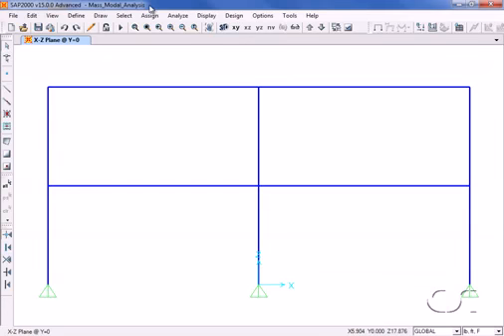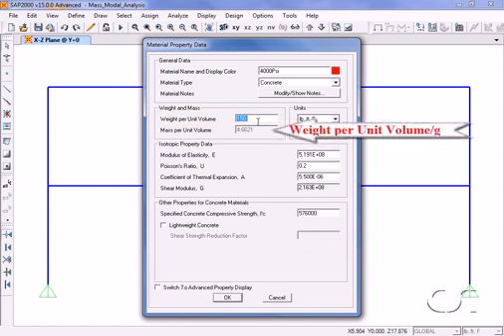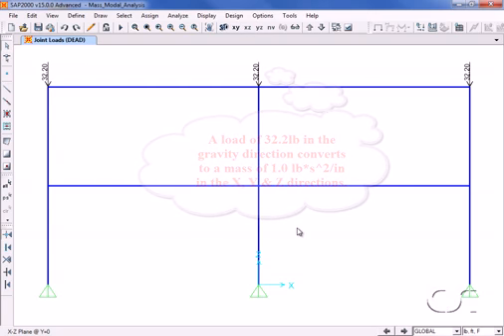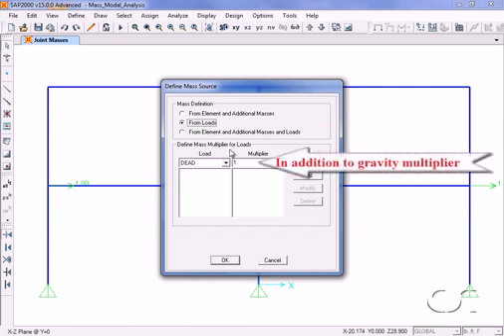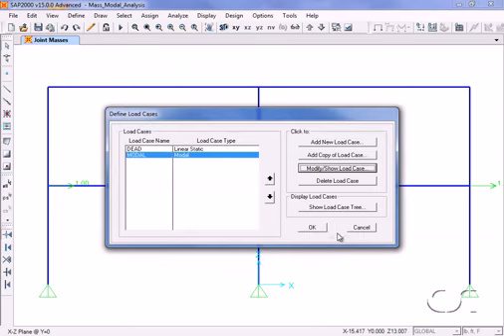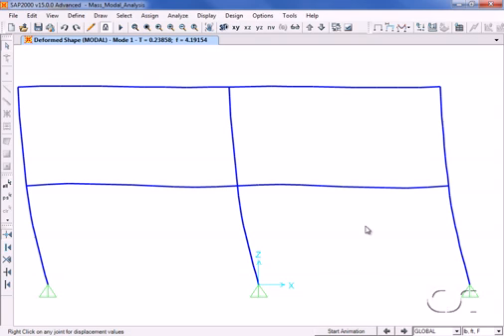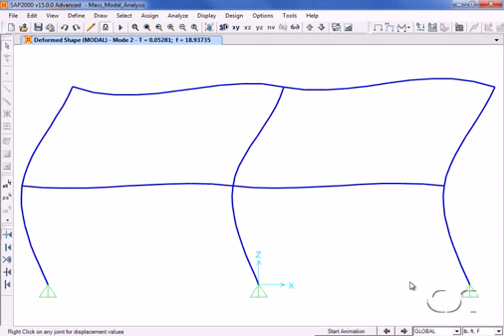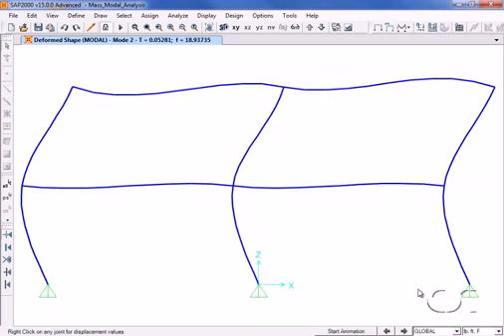SAP2000 04 Mass and Modal Analysis Watch & Learn YouTube